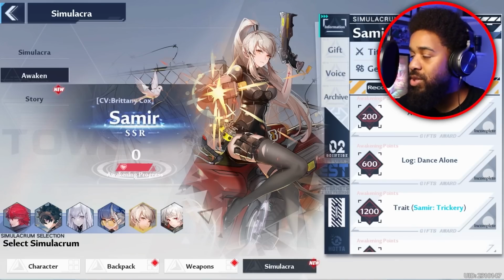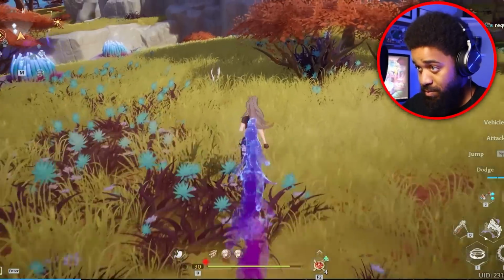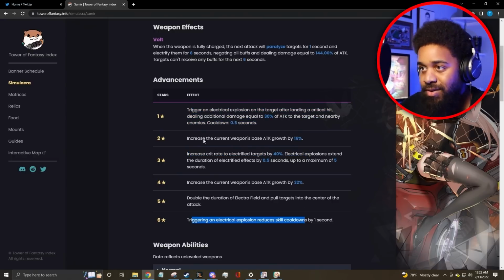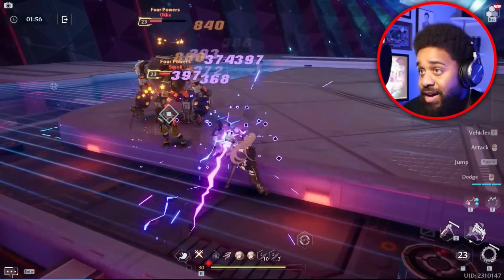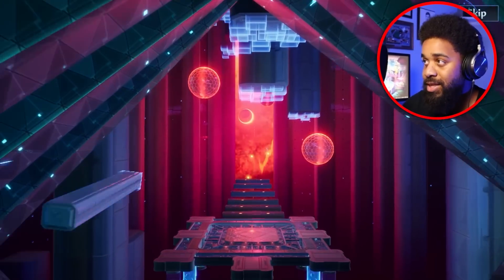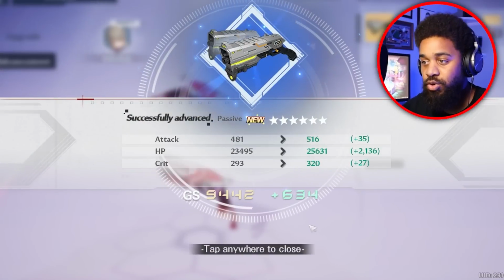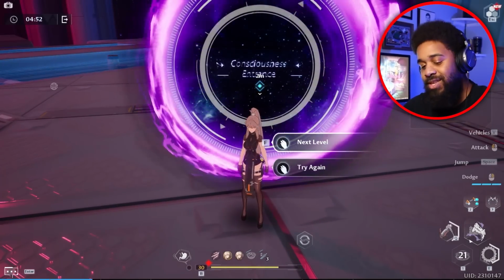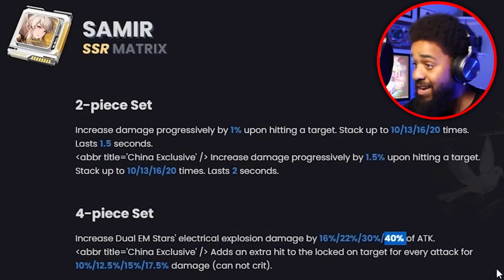Tower of Fantasy: SHOULD YOU MAX SAMIR?!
Tower of Fantasy Samir guide
Tower of Fantasy Release Date Q3 2022
I took Shiro from 1-6 stars so you don't have to

                          🔥 MY LINKATREE 🔥